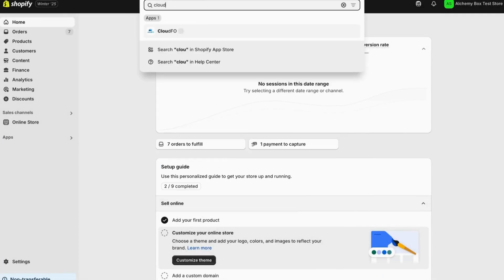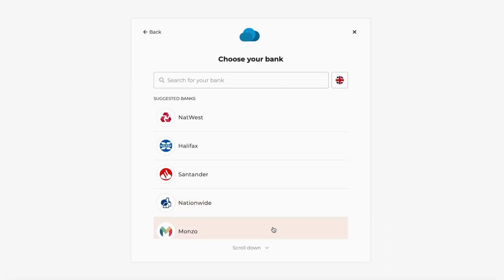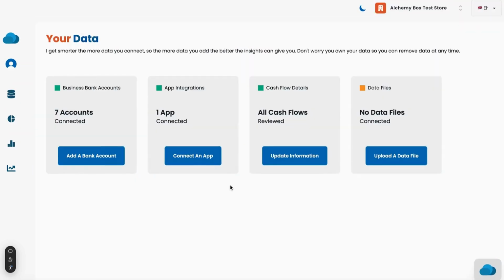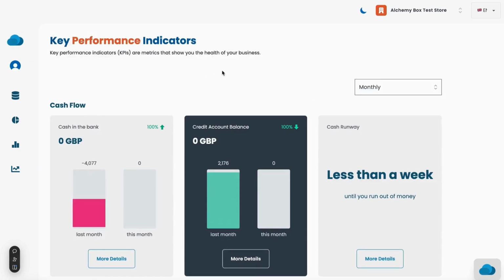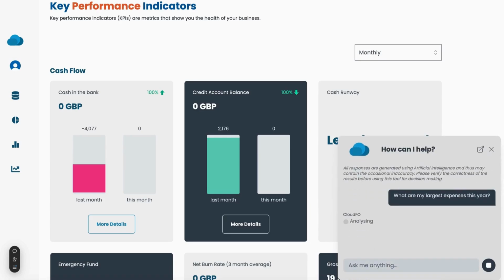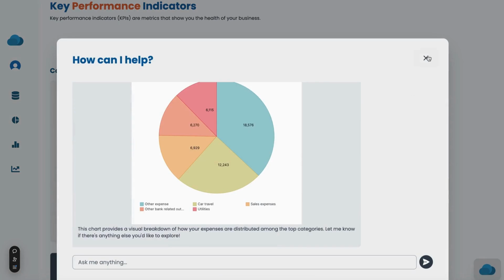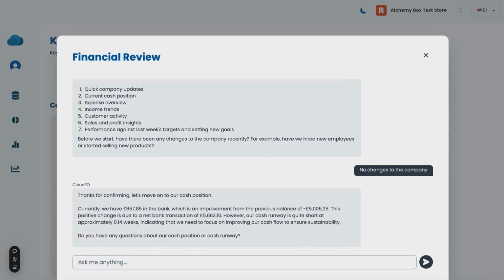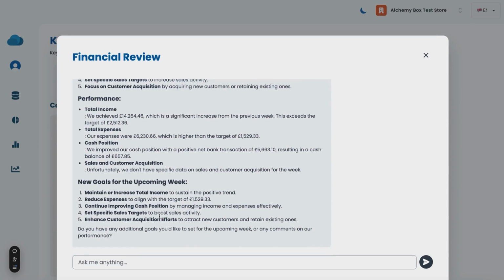CloudFO Shopify and dashboard tutorial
A tutorial showing how to use the the CloudFO Dashboard